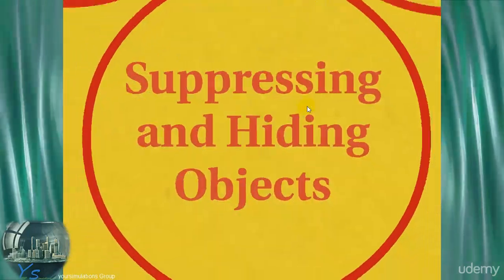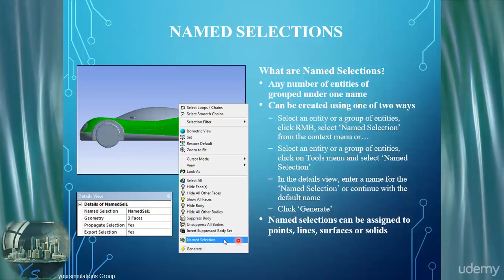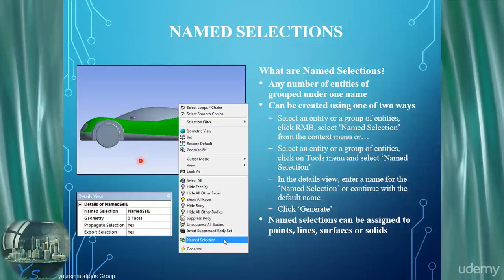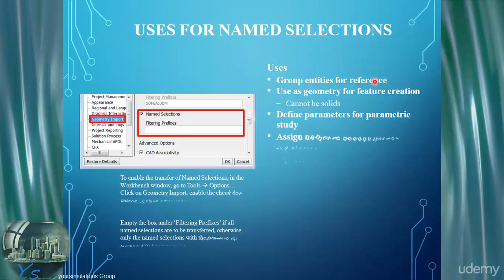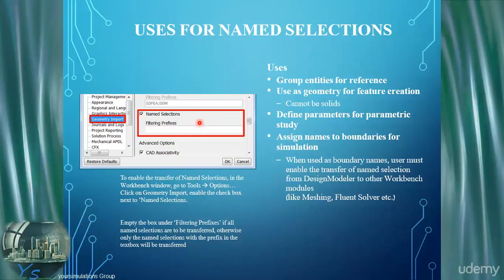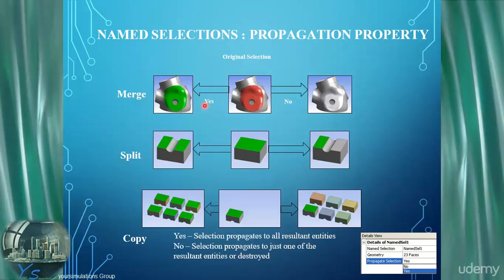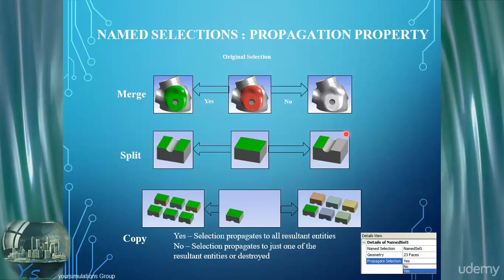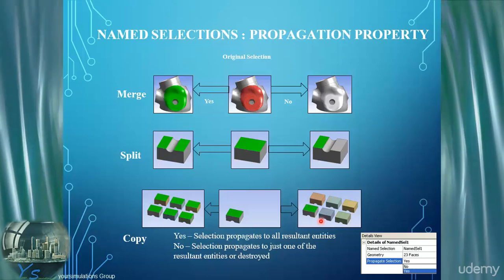034 Named Selections